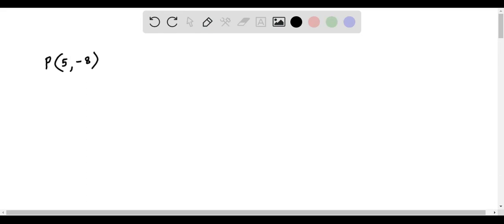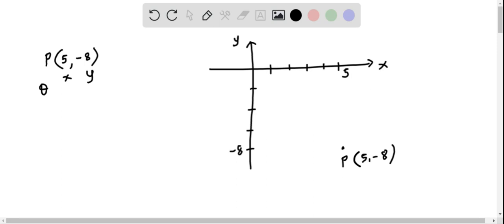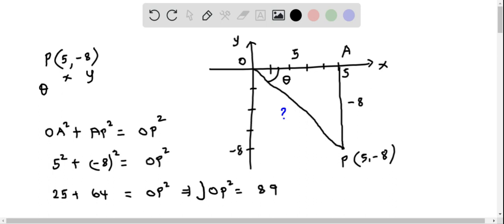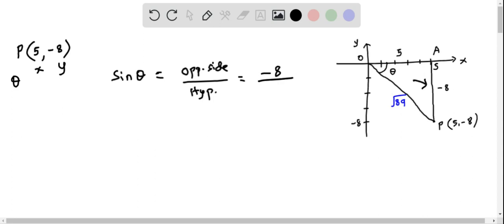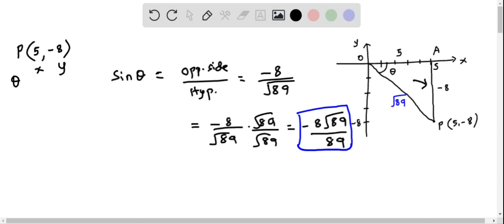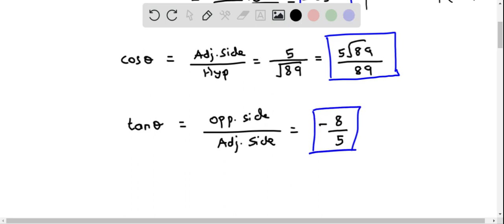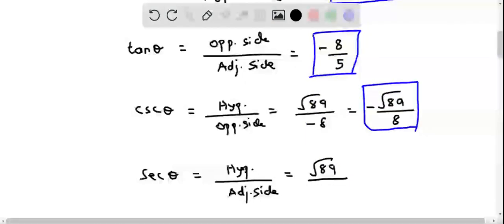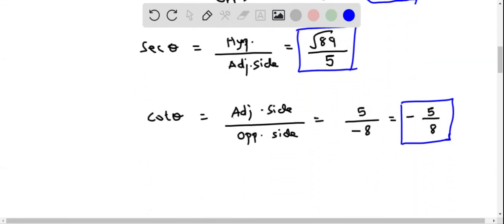Trigonometry Determine all six trigonometric ratios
Determine all six trigonometric ratios